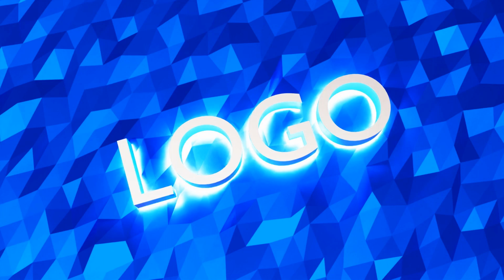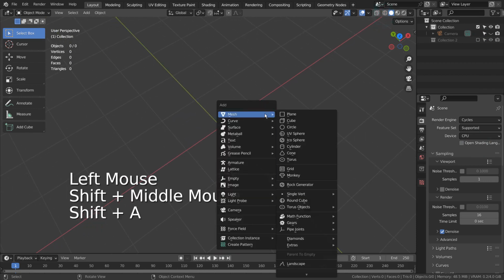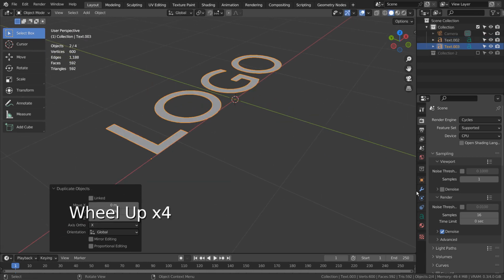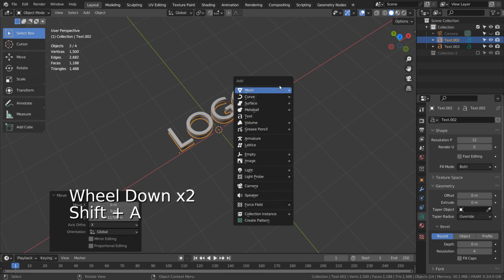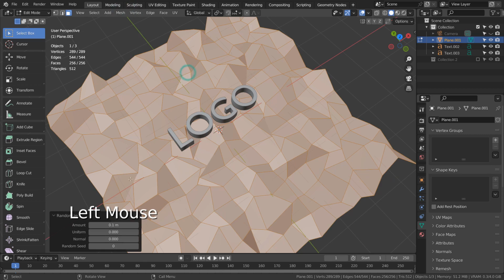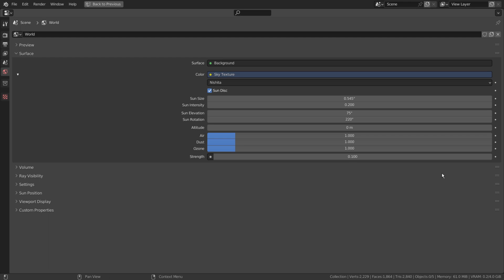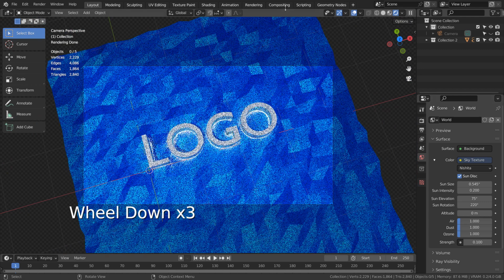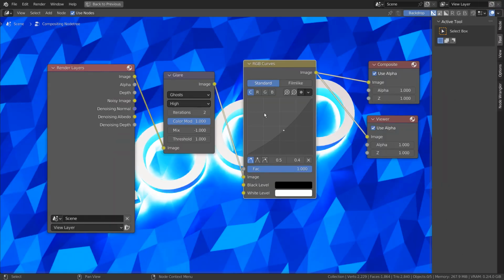Blender Tutorial - Glowing background logo